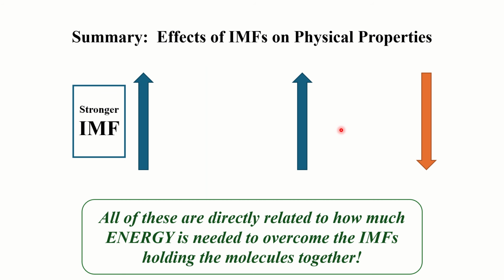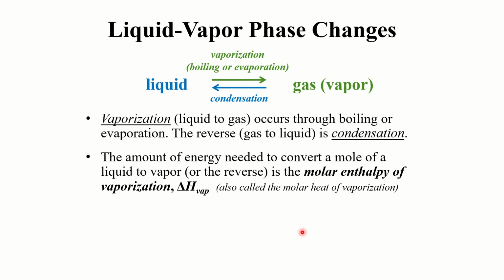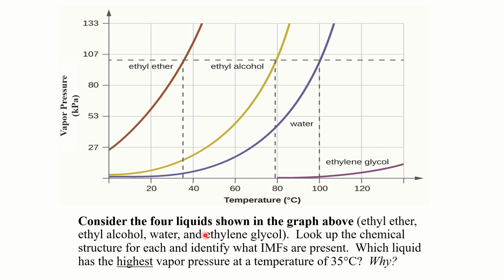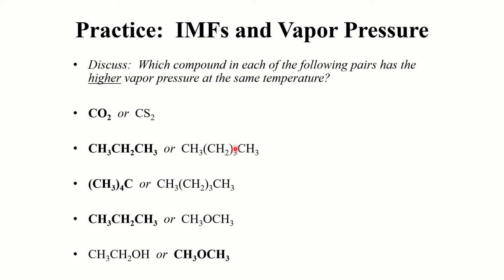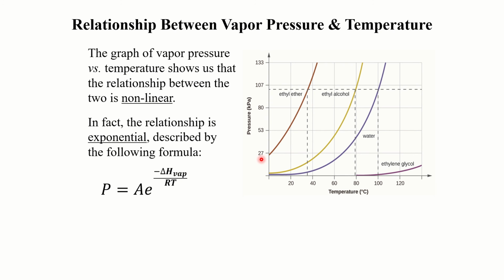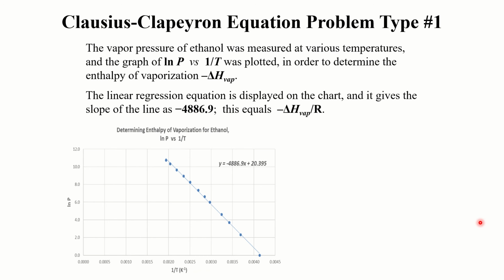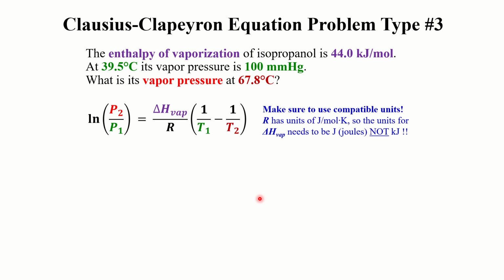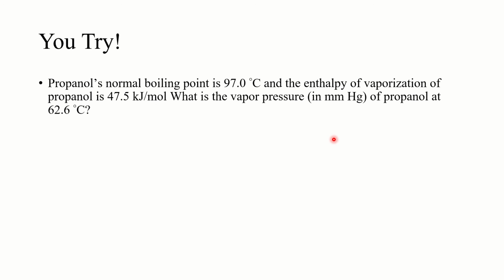General Chemistry 2 - Properties of Liquids and Phase Transitions (Lecture 3, Part 1)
CHM 152 Lecture 3 - Properties of Liquids and Phase Transitions (Part 1)